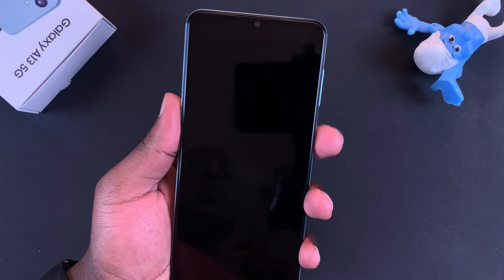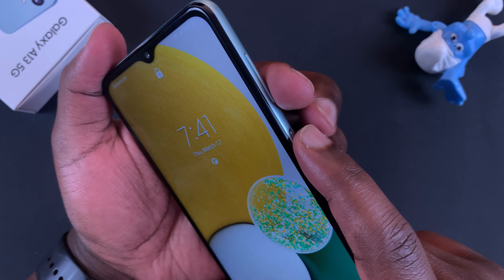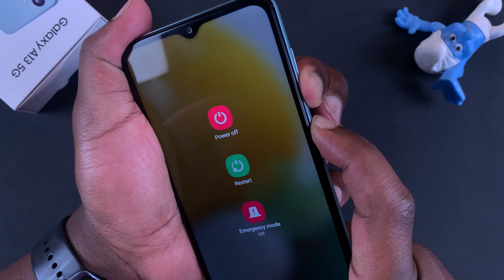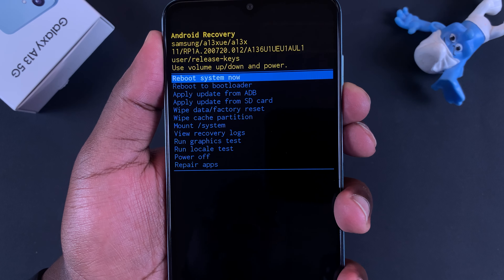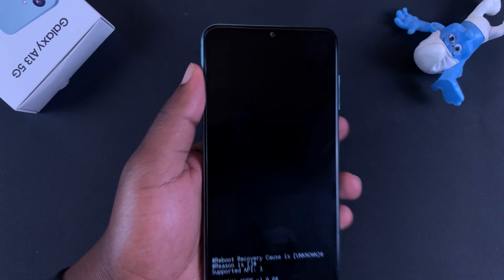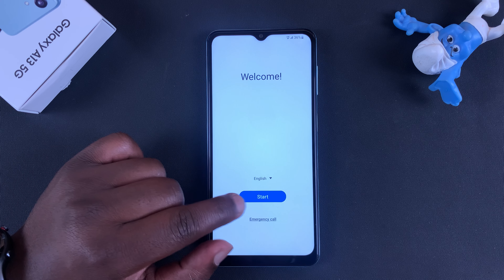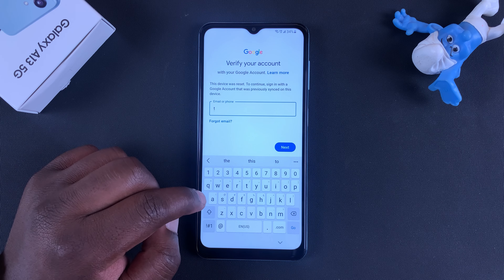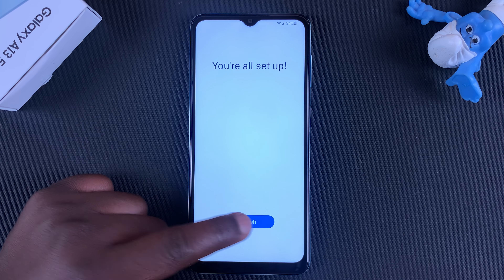How To Hard Reset Your Samsung Galaxy A13 5G | Forgotten Pattern, PIN or Password?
Learn how to hard reset your Samsung Galaxy A13 5G. This is a hard factory reset of your phone in case you forgot your password or pin.

A factory hard reset will bypass the password or pin of Your Samsung Galaxy A13 5G.

Cell Phone Tripod Adapter